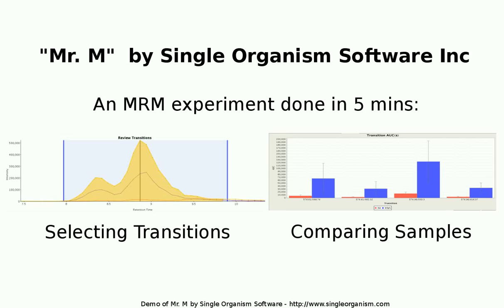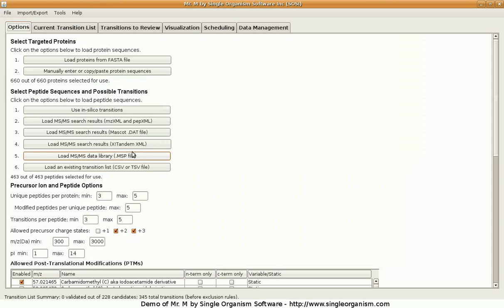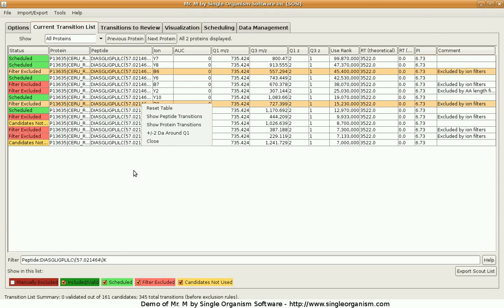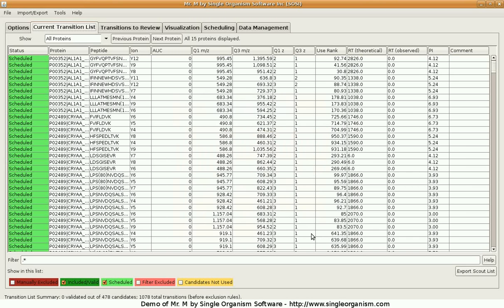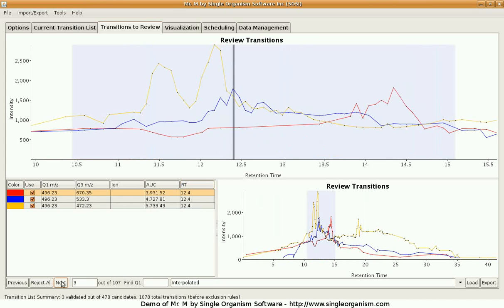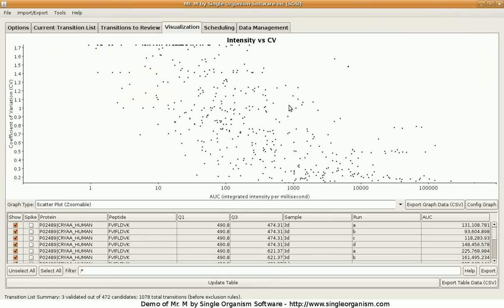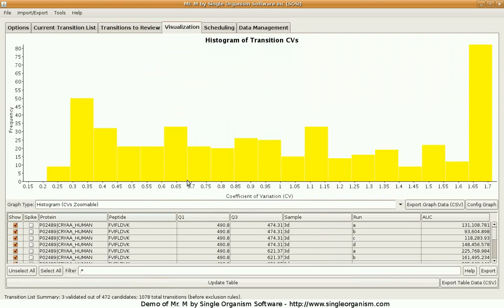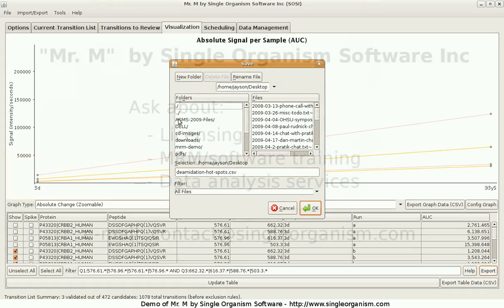Mr. M demo showing a MRM experiment in 5 minutes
This video shows a full multiple reaction monitoring (MRM) experiment in 5 minutes using Mr. M. The video is in real time showing how quickly experiments can be designed, reviewed, and analyzed. 3 day old and 93 year old human lens samples are compared to identify modifications related to cataract formation.